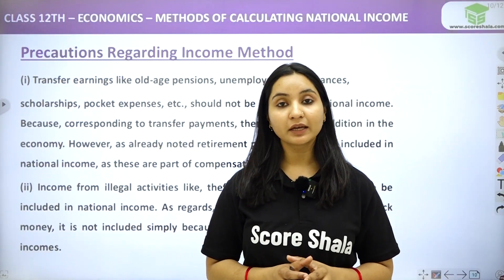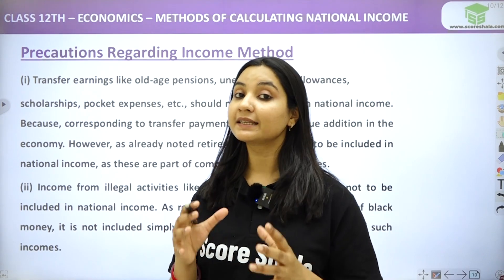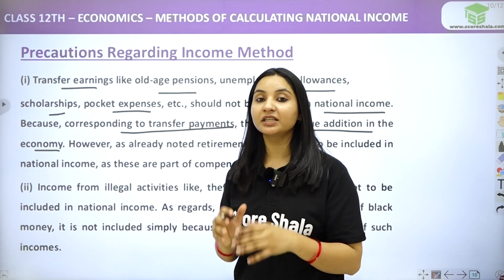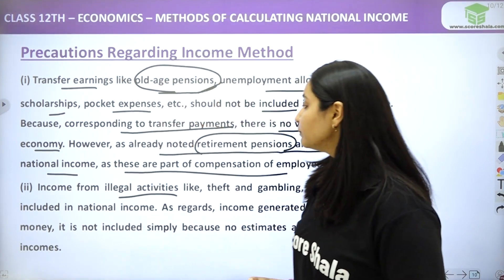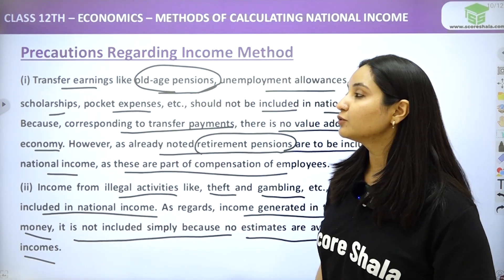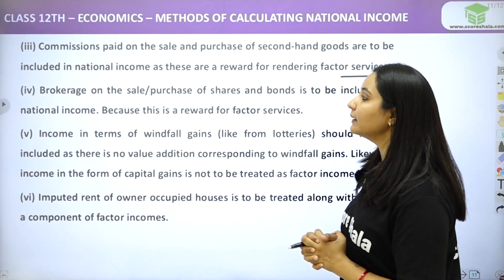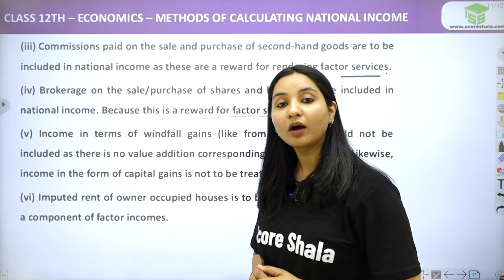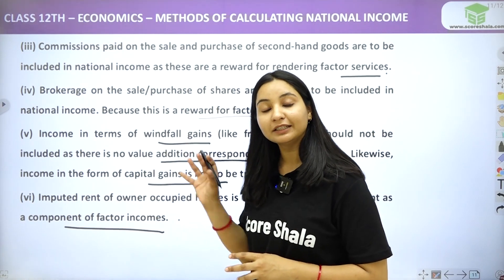Precautions Of Income Method Class 12 | National Income Accounting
✅Class: 12
✅Subject: Economics
✅Topic Name: Precautions Of Income Method

There are many other important chapters that we are going to cover in upcoming videos for class 12.

Score Shala is your go-to channel for school education from Class 6th to 12th. We are covering all the subjects in detail and in an easy-to-learn way.

With this school education channel, we aim to help you to excel in your studies, without having to go to tuitions or worrying about low marks. Our experienced teachers ensure that you learn the concepts easily and score high marks in exams.

Connect with Score Shala on social media for the latest offers, promos, job vacancies, and much more: